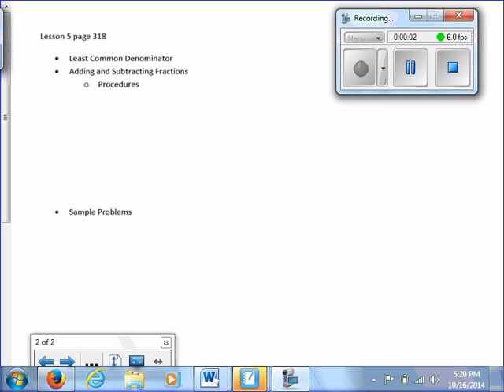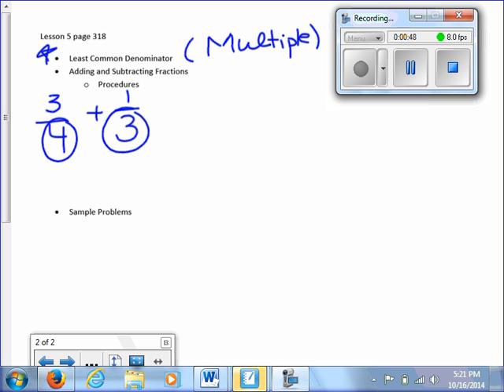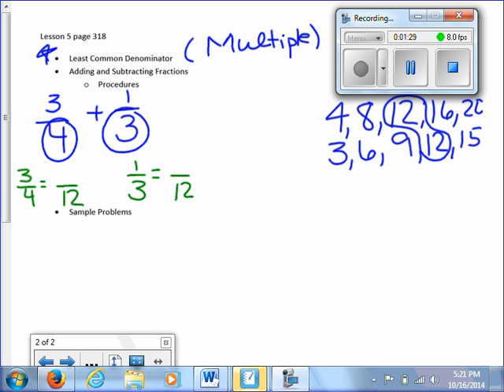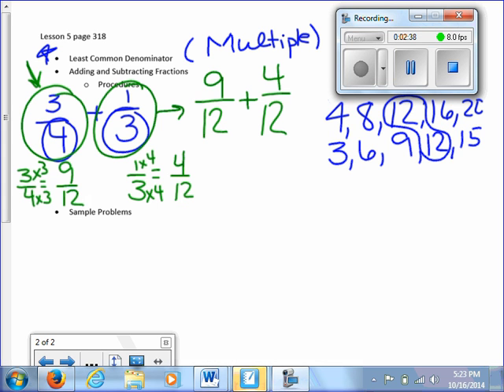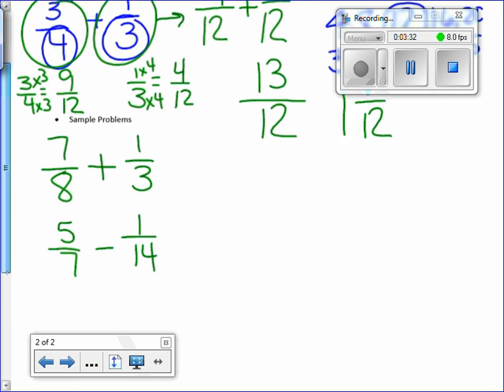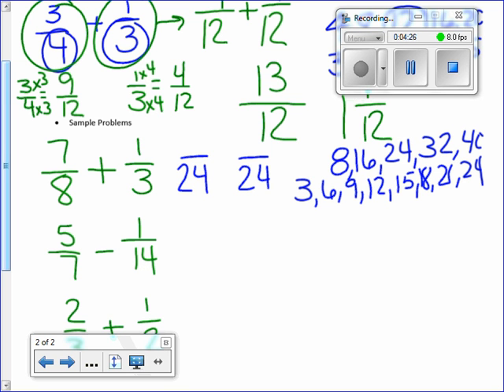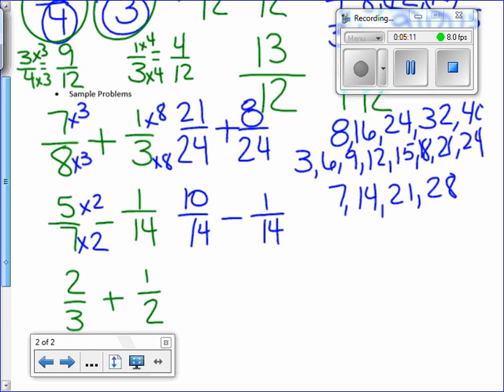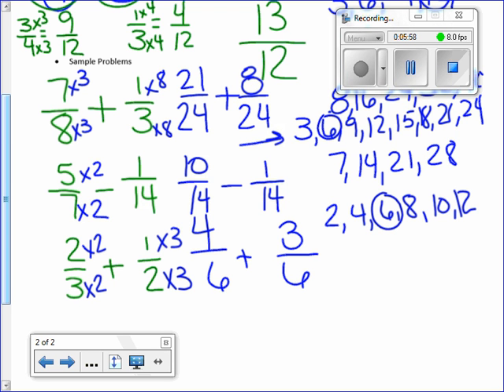add sub frac